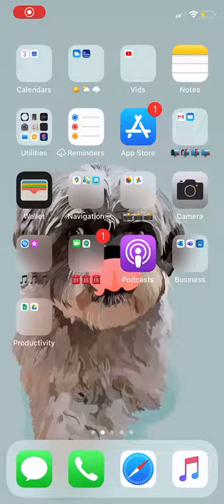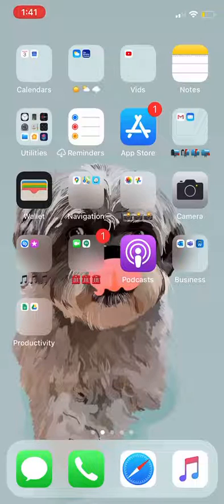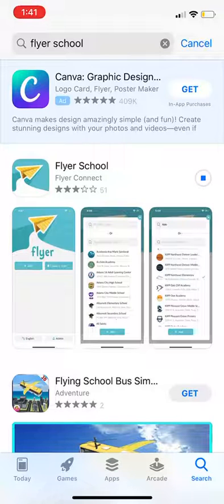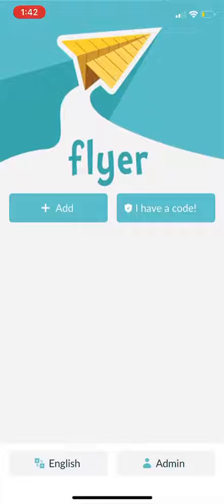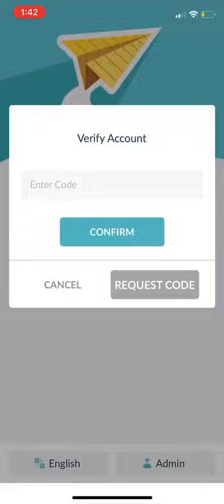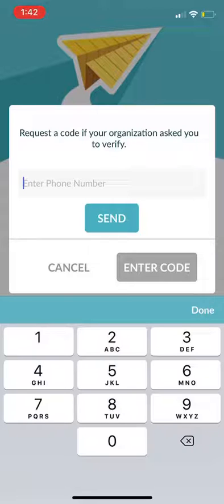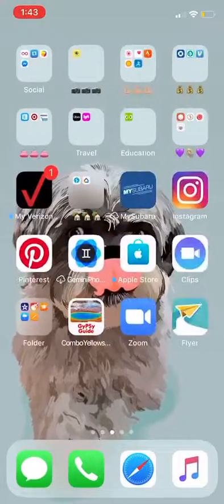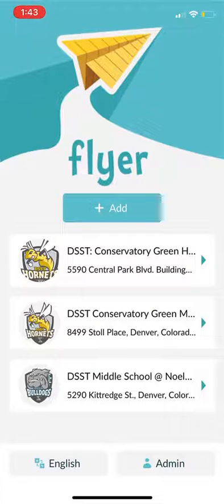Flyer Download and Verification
Learn how to download the Flyer app and verify yourself.